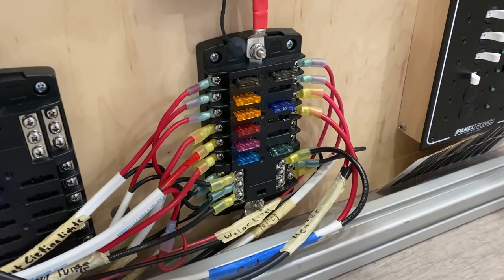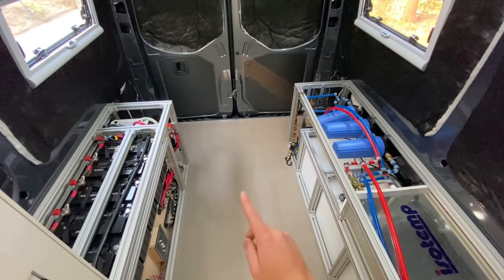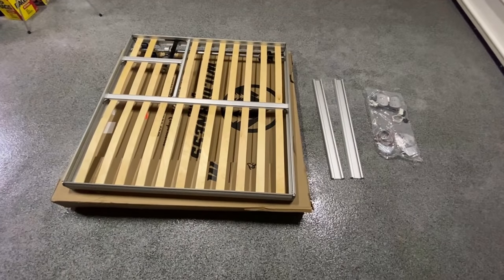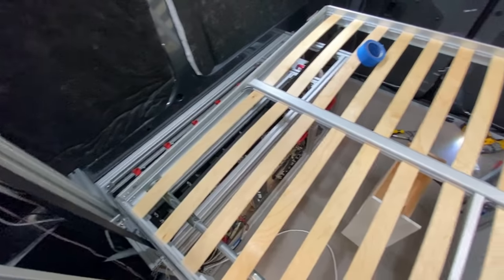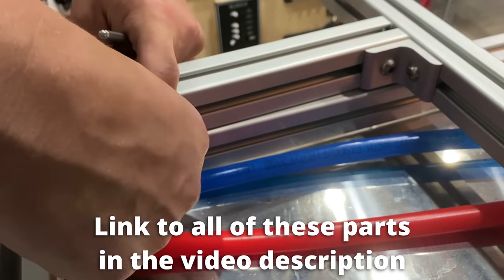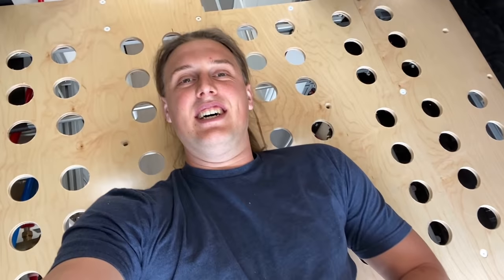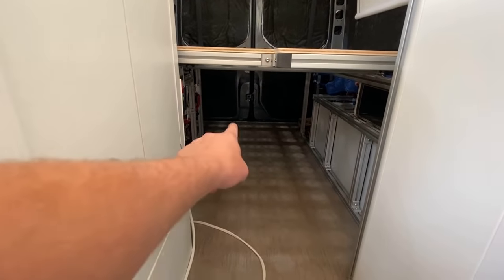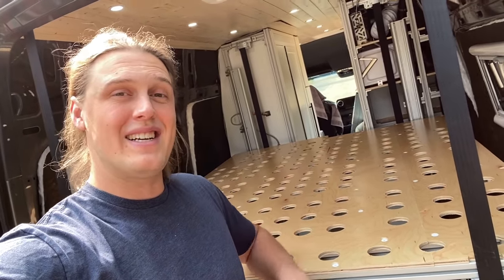I Made The BEST BED For Van Life 😴 (Rising Bed Lift System)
This ended up being quite the project but was well worth it :)

Everything You Need For 80/20 Aluminum
80/20 Extrusions (save on shipping by ordering 5+)
80/20 Corner Brackets
80/20 Roll In T-nuts (Amazon)
80/20 Bolts
Dewalt Miter Saw (w/XPS laser)
Dewalt Miter Saw Stand
Aluminum Cutting Blade

Woodworking Tools
- Dewalt Track Saw
- Dewalt Jigsaw
- Drywall square: local hardware store (they get bent in shipping)